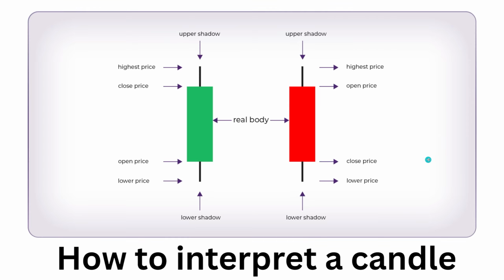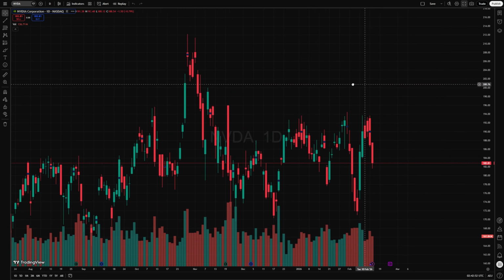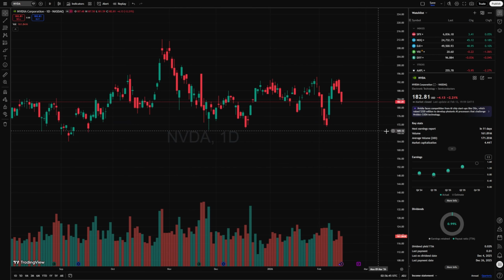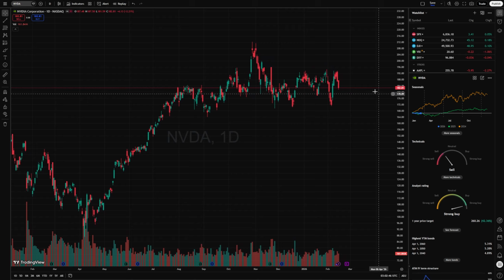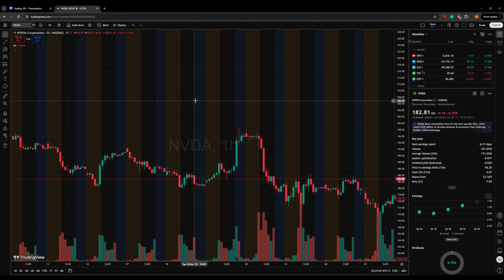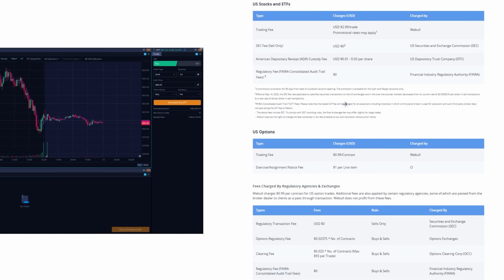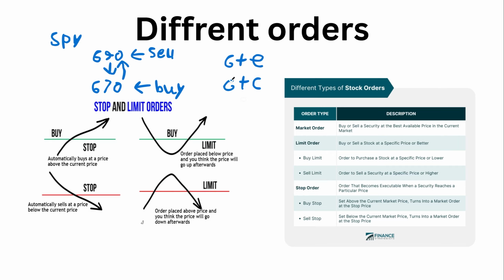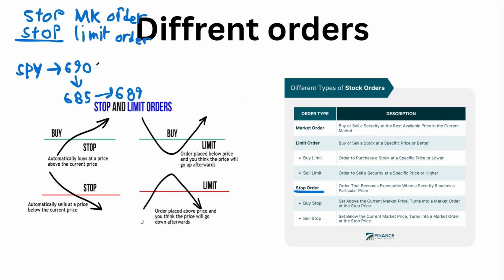trading 101 | Zerg shoe camp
brokers

Chapters

0:00 Intro
0:41 Candlesticks
3:40 Charts
23:41 Which broker to use? | Wealthsimple
27:00 Which broker to use? | Webull
29:02 Which broker to use? | MooMoo
30:41 Different orders
40:35 Outro